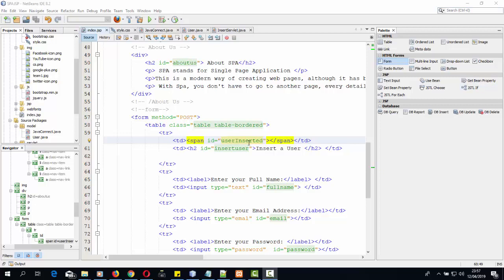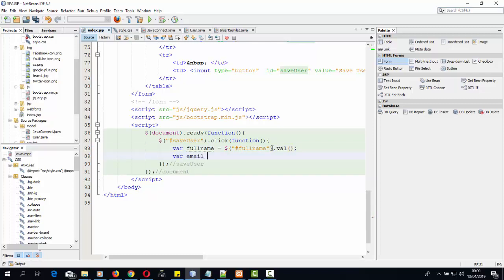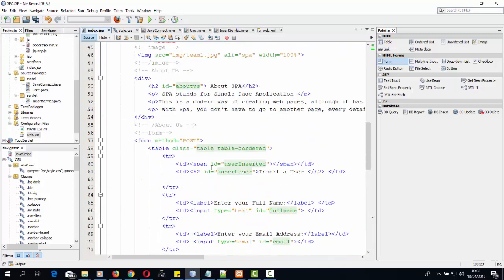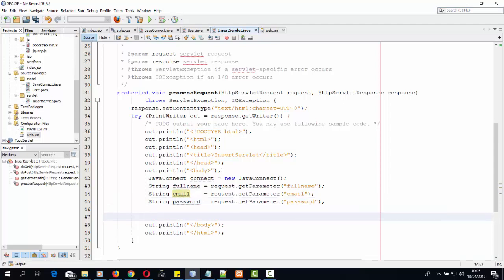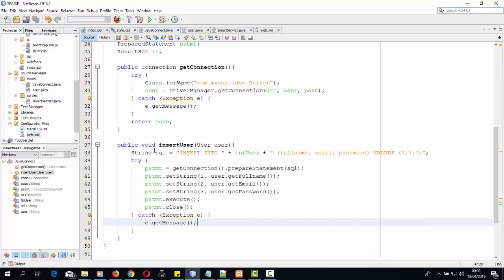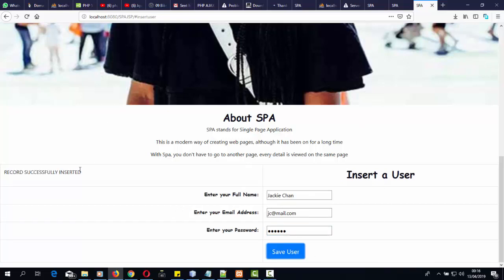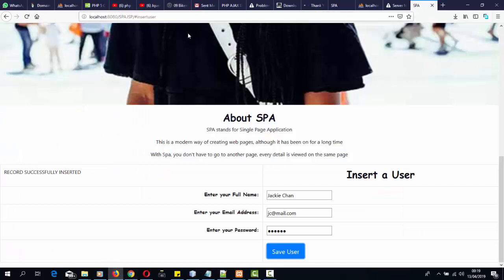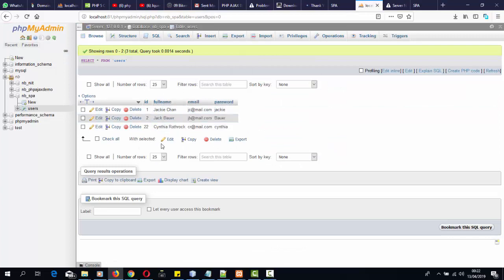Single Page Application using JSP and AJAX Part 3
This is a JSP Application adapting a single page application approach and using AJAX, JQuery, MySQL, CSS in the process.In this third part, we will be culminating the Inserting into the database using JSP and AJAX and MySQL.